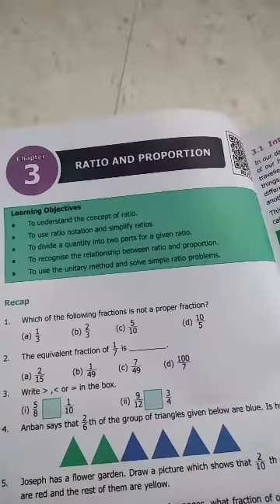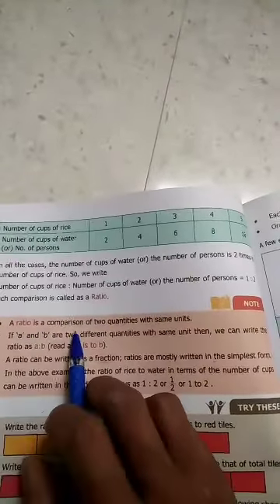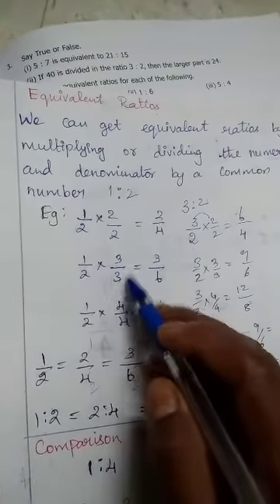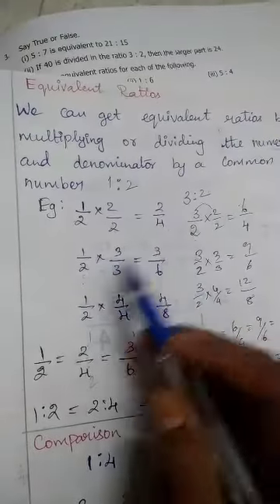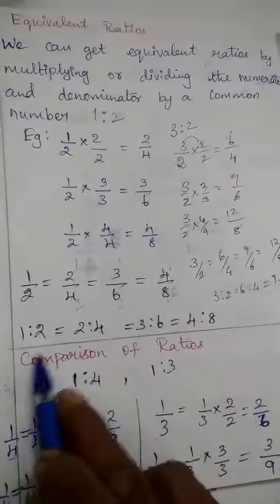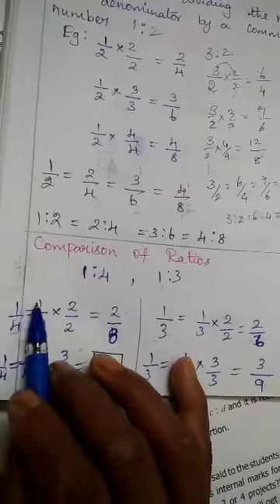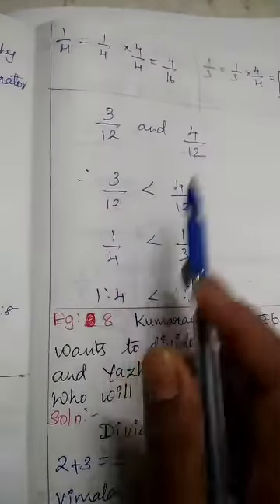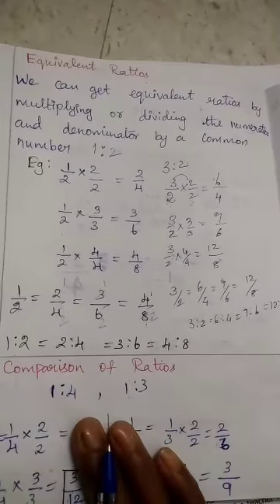6th unit 3 (equivalent ratio)